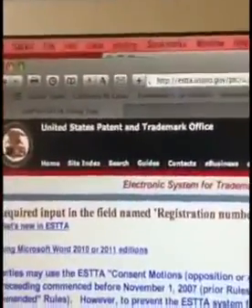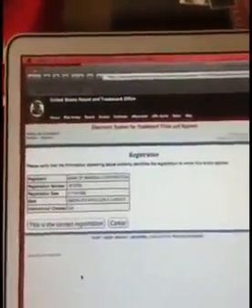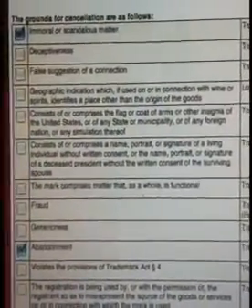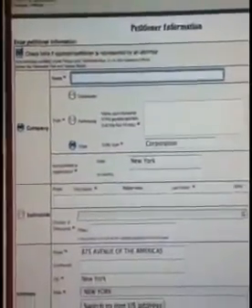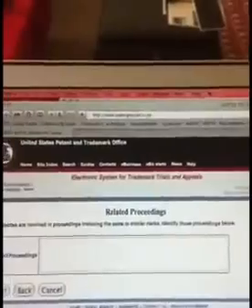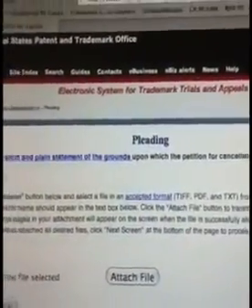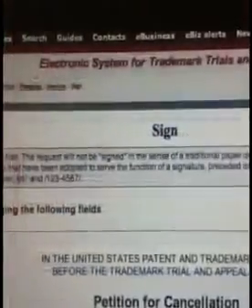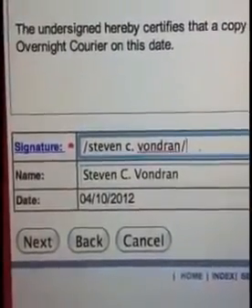How to cancel trademark of another company on TTAB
Our firm assists new companies, real estate brokerages, and other financial institutions with obtaining trademarks and in trademark cancellation proceedings. See how an Attorney files a trademark cancellation pleading with the USPTO.